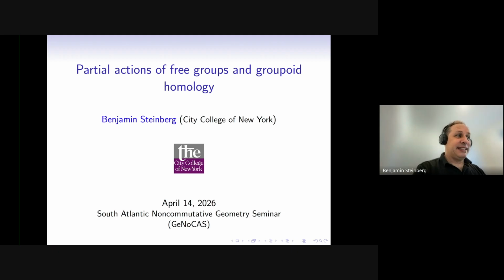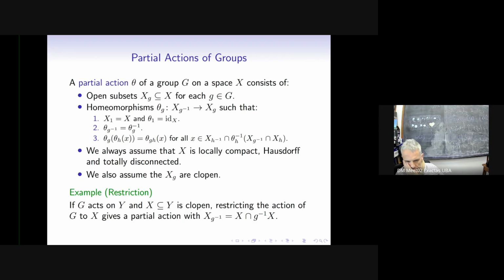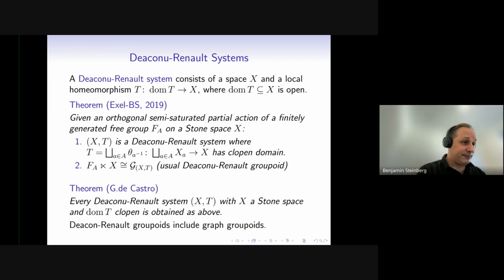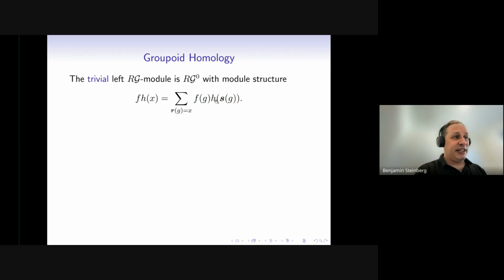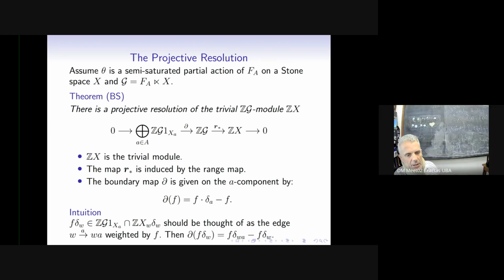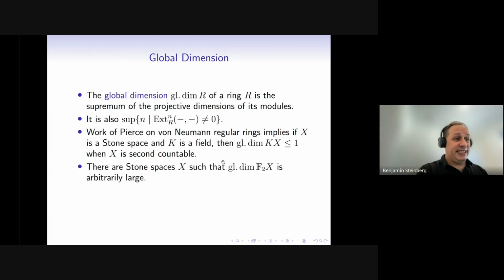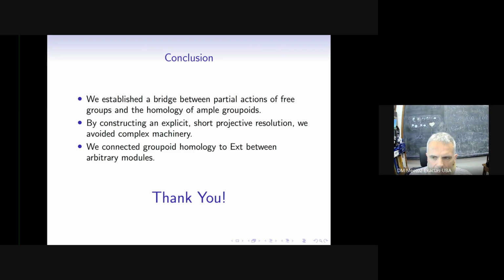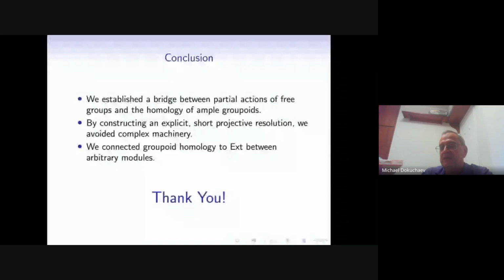GeNoCAS 2026: Ben Steinberg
Partial actions of free groups and groupoid homology

We provide an explicit projective resolution of length 1 for transformation groupoids of semisaturated partial actions of free groups on compact totally disconnected Hausdorff spaces.  These include groupoids of Deaconu-Renault groupoids with compact unit space. This leads to an elementary computation of the homology of these groupoids.
We also show the algebras of these groupoids over a field have global dimension at most 2.  This uses a spectral sequence connecting groupoid cohomology and Ext when working over a field.